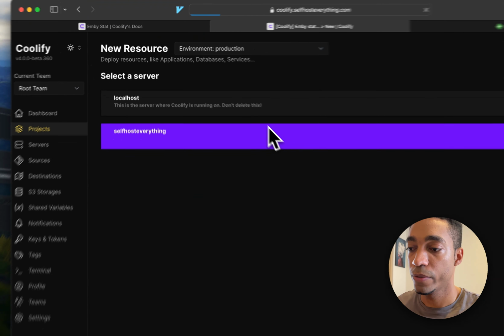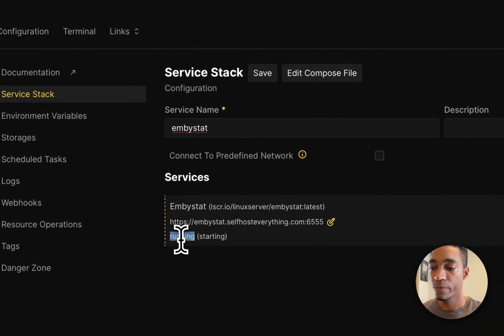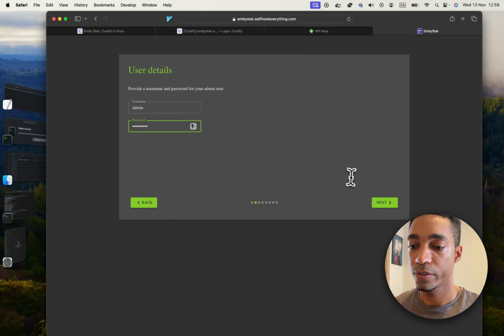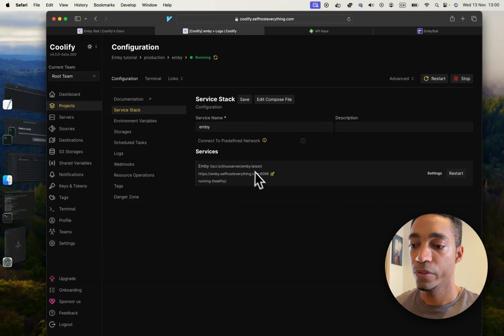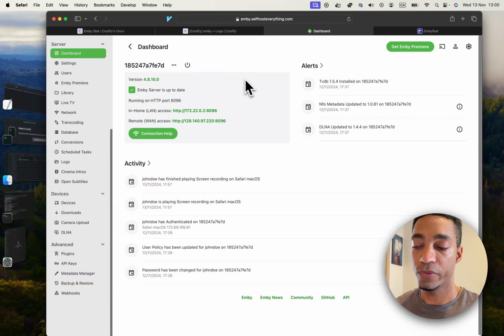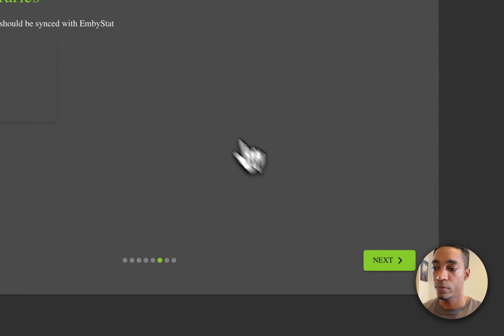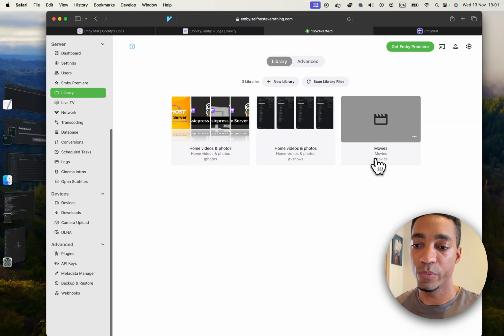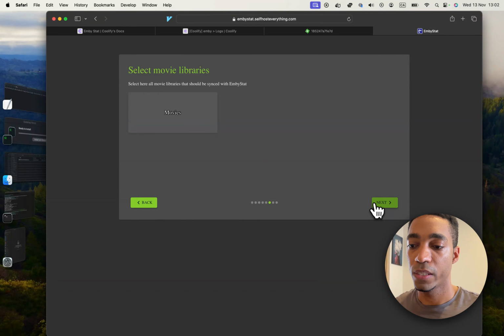How to Self host Embystat on Coolify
Self-host EmbyStat and get statistics for your Emby server!